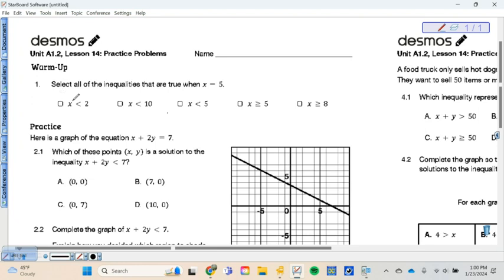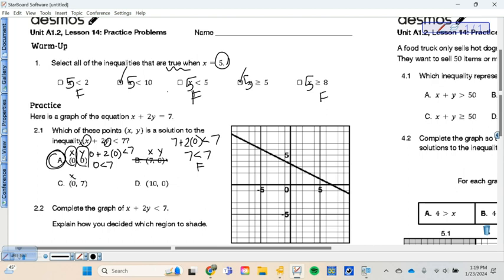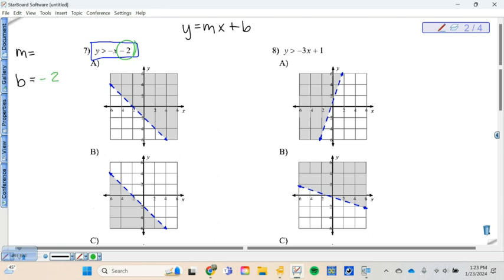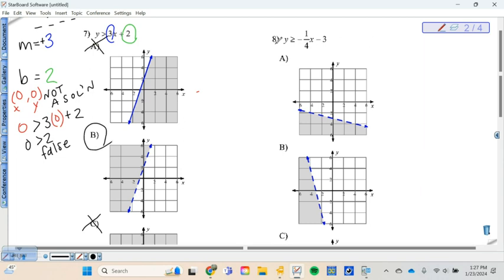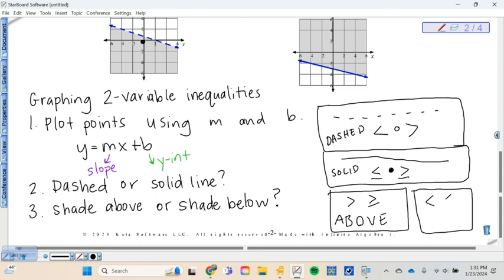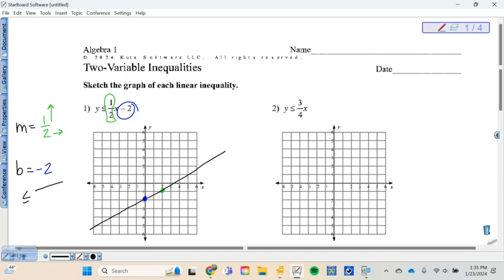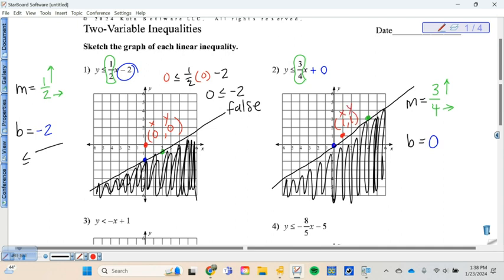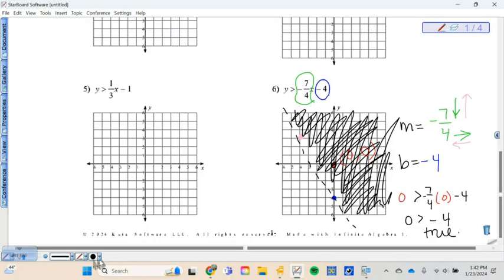Two-Variable Inequalities - day 2